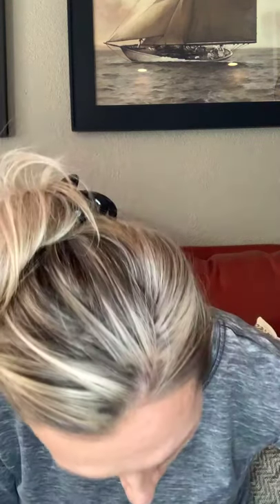✨Let’s talk about the Basics of HACING with IIID Foundation✨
The basics of HACing with IIID Foundation!

Highlighting & Contouring. Using a series of brushes.
Blend brush.
Detail HAC brush.
Blush and bronzer brush.

Used stay setting spray. It’s great to prime and set!
Perfector sponge.
Aspen contour, is great for color correcting.
Aura/amber for secondary and main Highlight.
Goldie for illuminator, duals as an eyeshadow.
Astoria of contour on cheeks and forehead.

Thrive for mascara.

Using the cheeta HAC method uses minimal product but gives medium coverage even for someone with acne like me.

If you are interested in a color match COMMENT or DM me. I am happy to color match you.